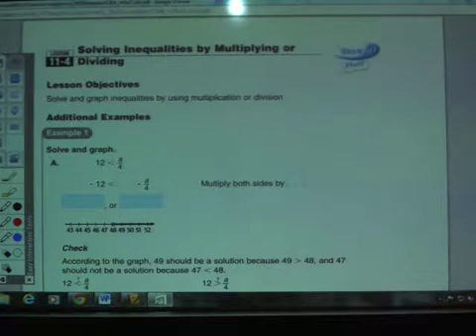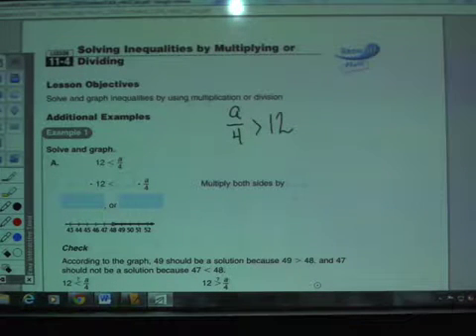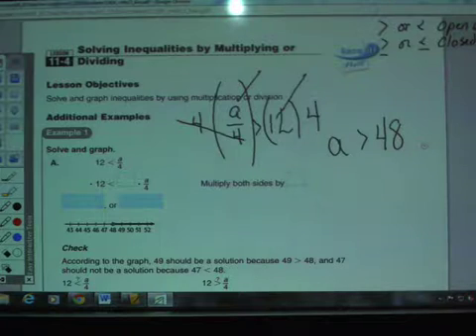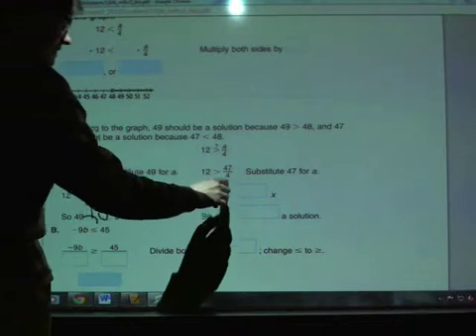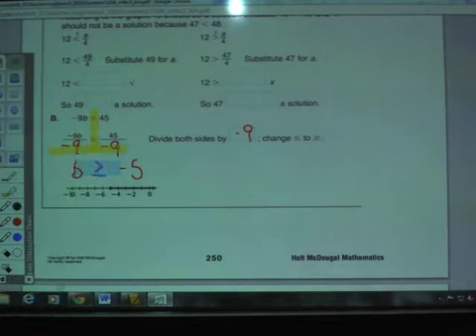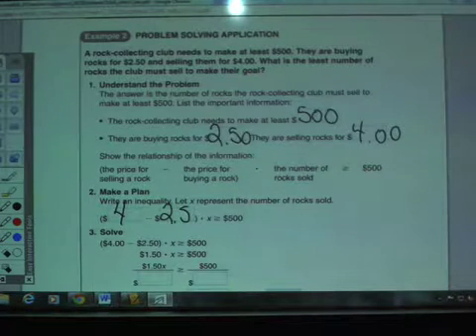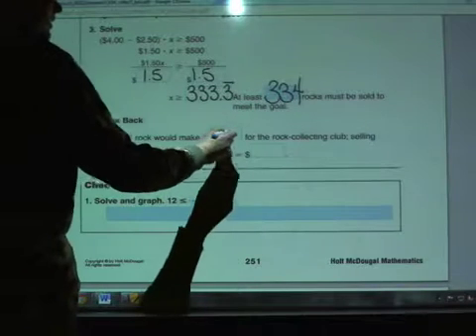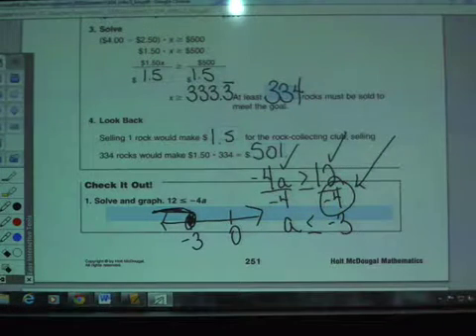Notes - Eighth Grade - Chapter 11, Section 4